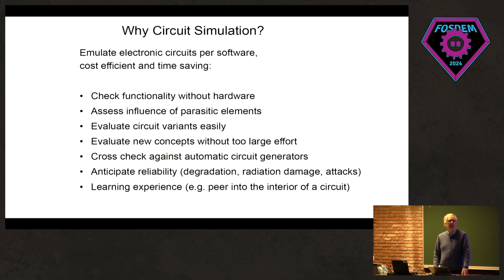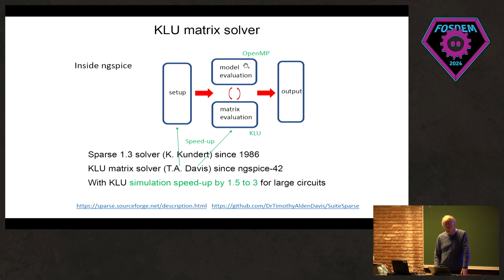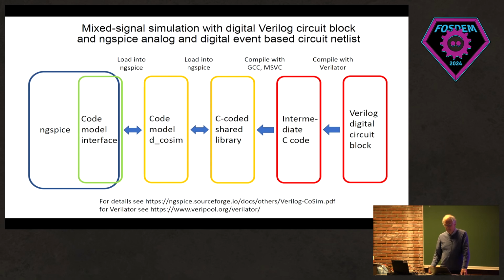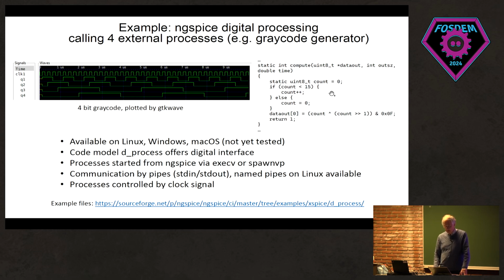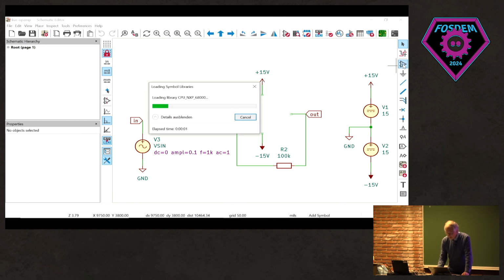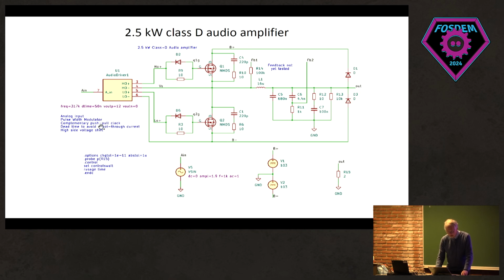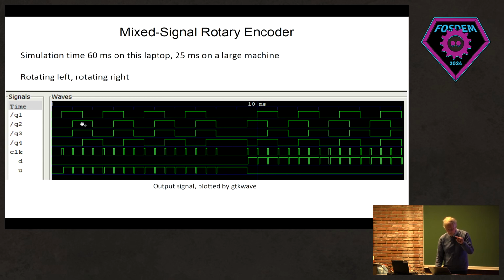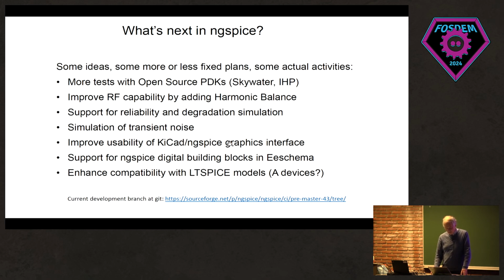FOSDEM 2024 - ngspice circuit simulator stand alone and embedded into kicad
A talk by Holger Vogt, maintainer of ngspice about developments in ngspice and exploration of KiCad's next major updates enhancements to simulation with ngspice.